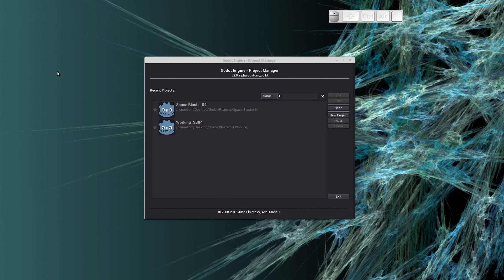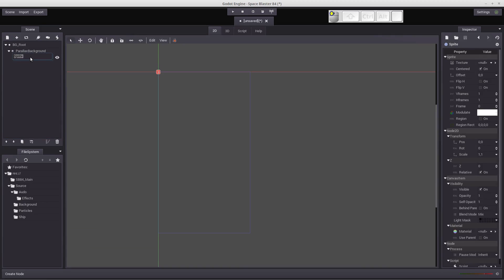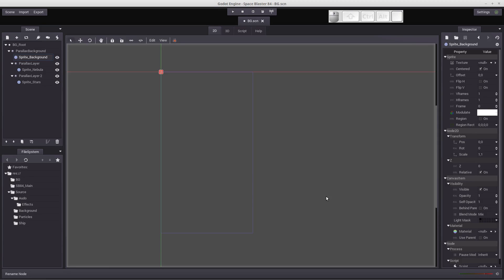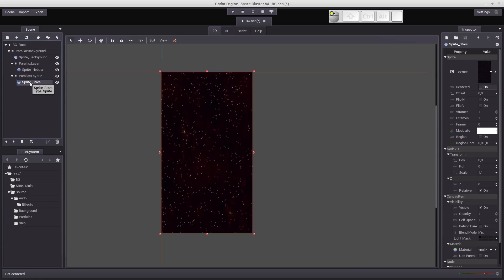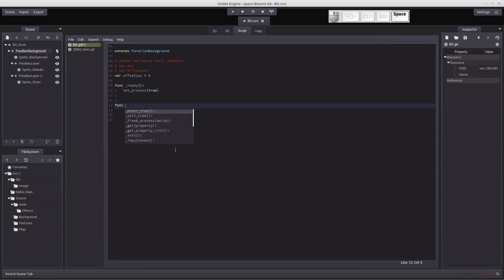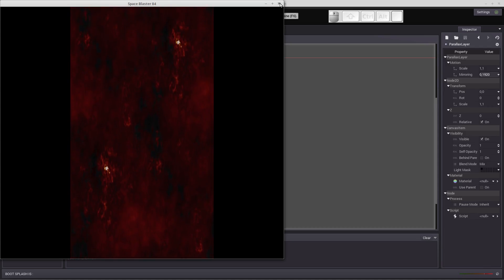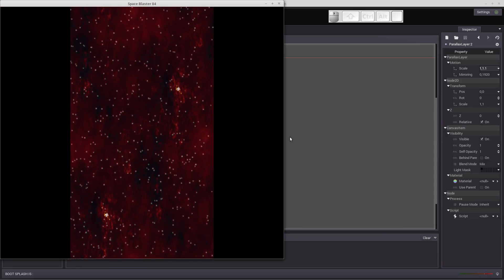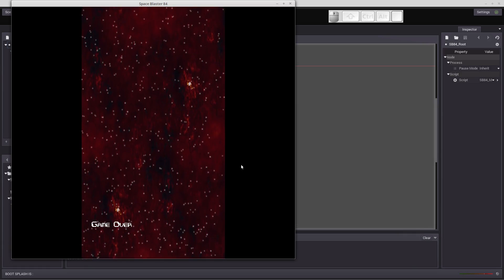04 - Parallax Background... Space Blaster 84 - Godot Tutorial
Create a shell for the main scene of the Space Blaster 84 game.